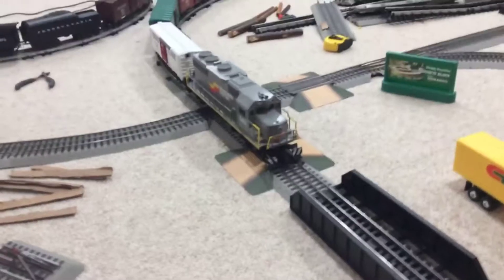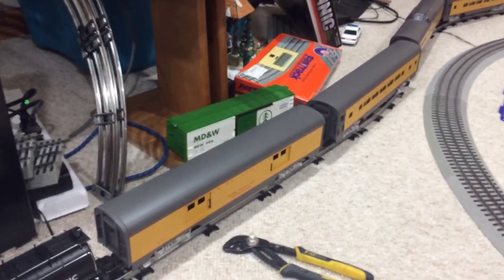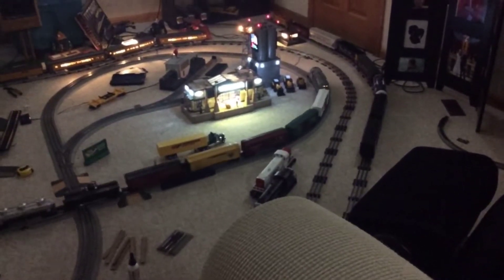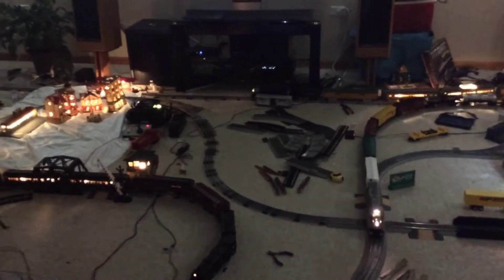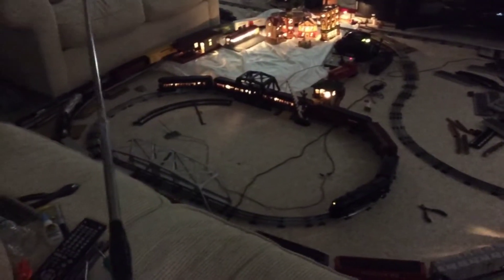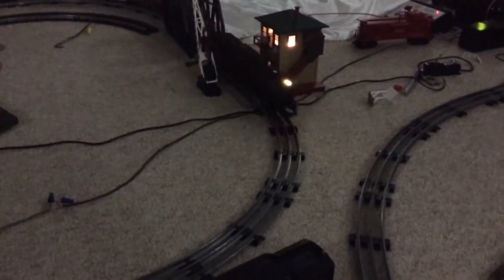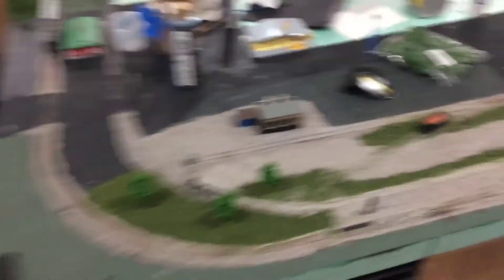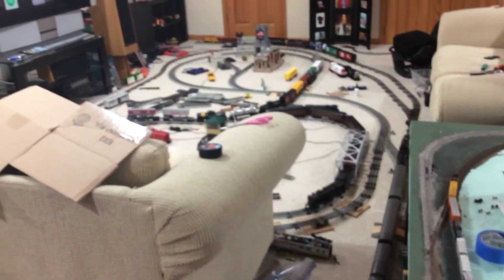Lionel Floor Layout Run Session 8/9/20